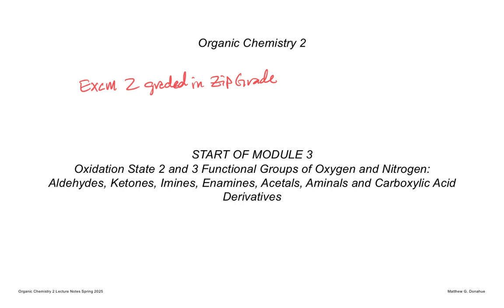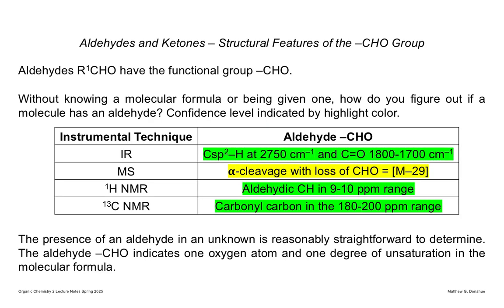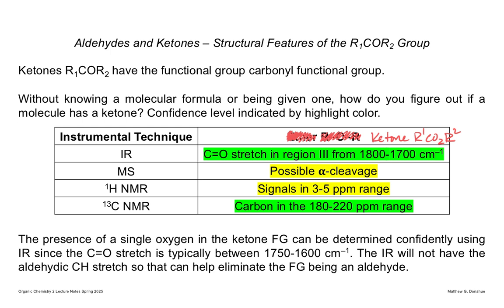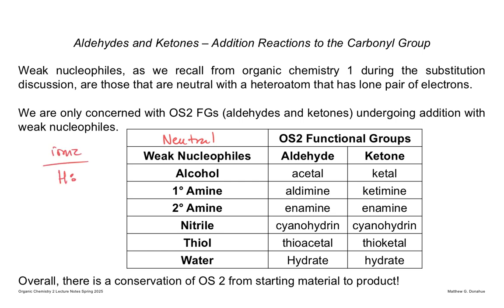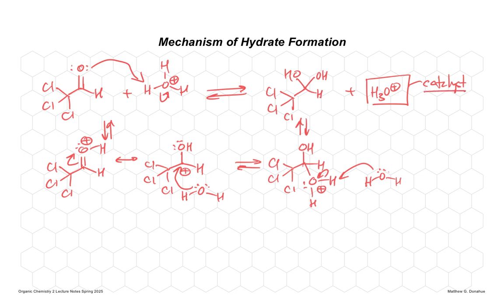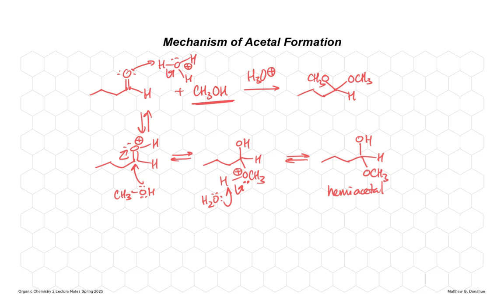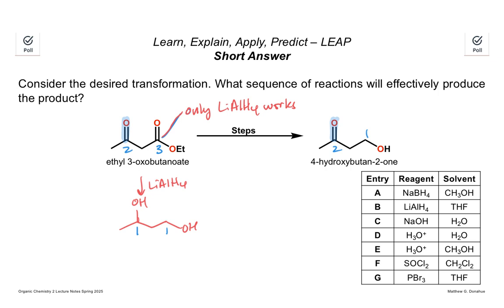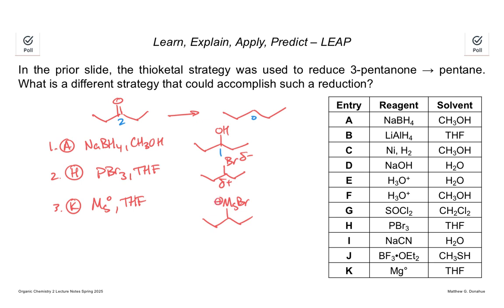2025S CHE256 M3L1 20250312